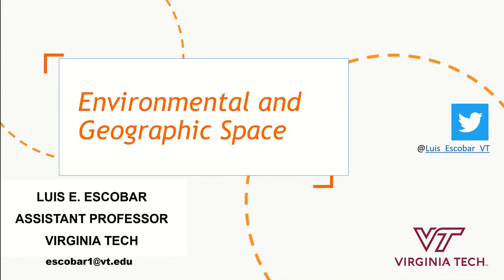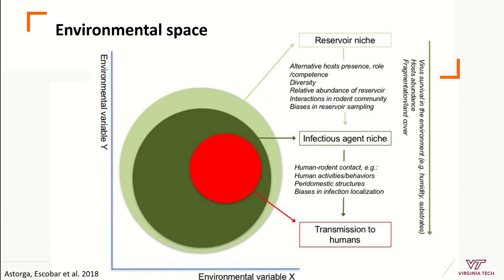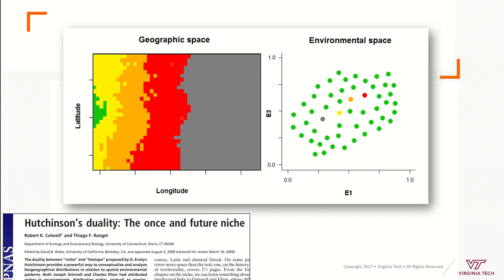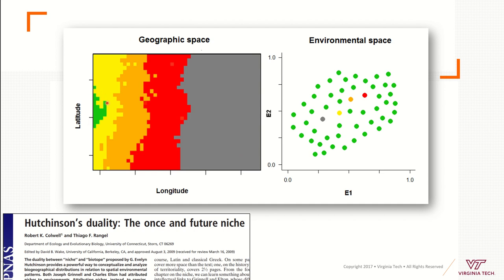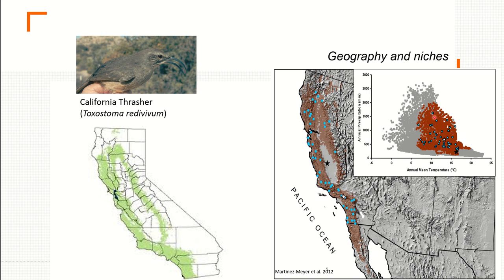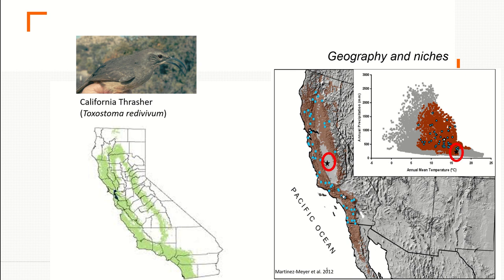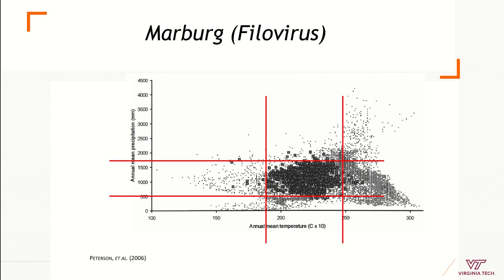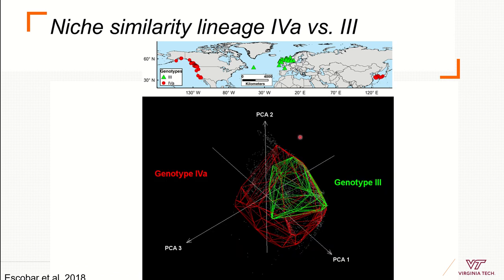5 Geographic space and niche space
Dr. Luis E. Escobar